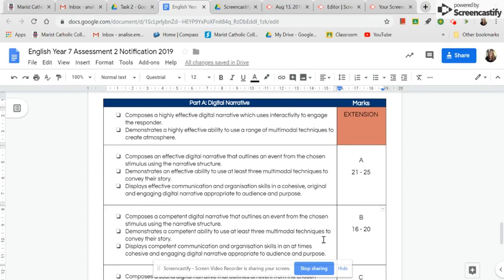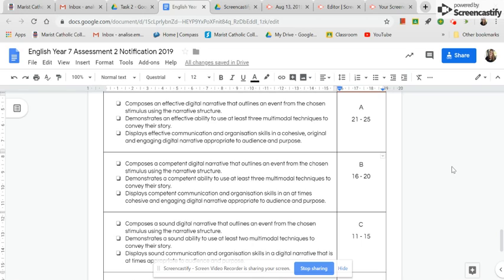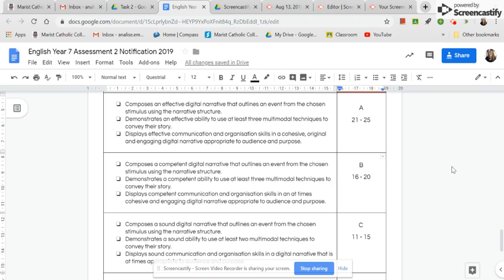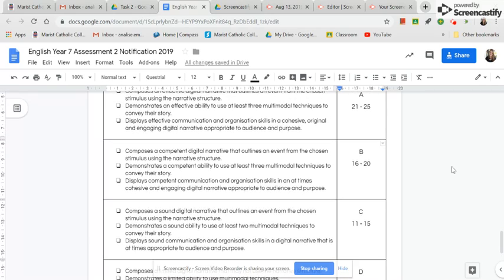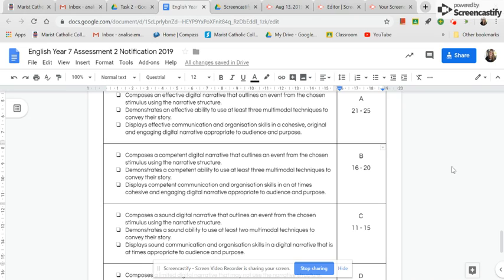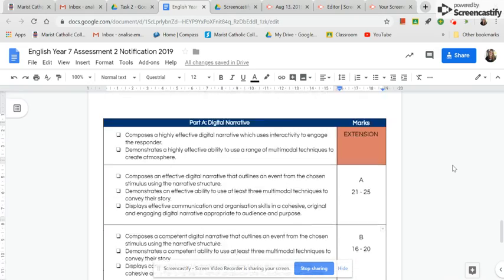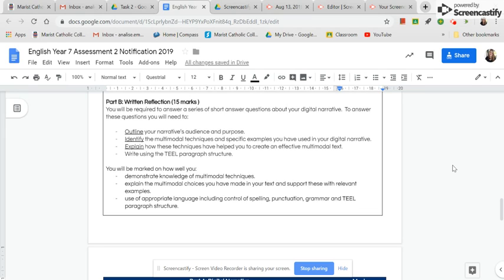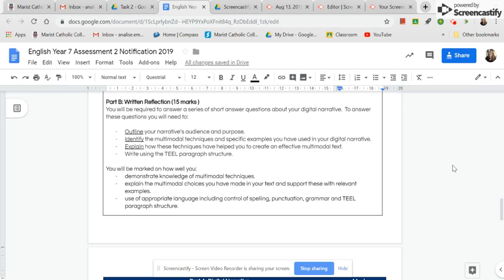Year 7 2019 Assessment Task 2 Explanation Part 2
This is the second half of the explanation of the Year 7 Assessment Task 2 notification.